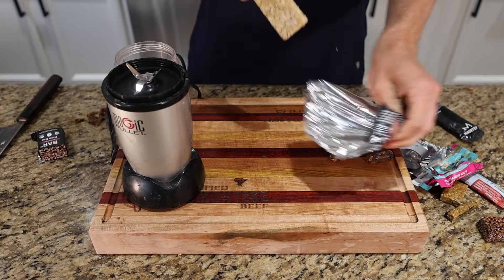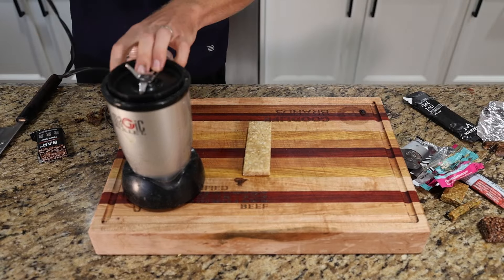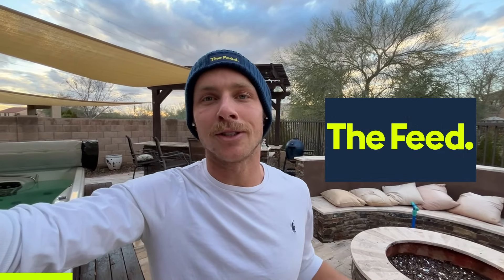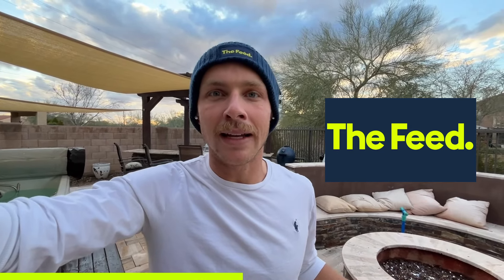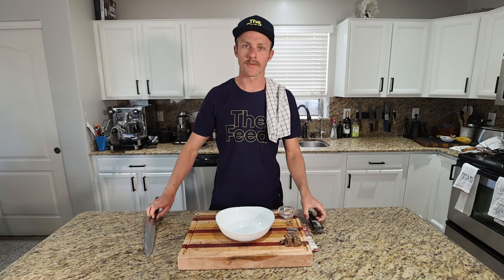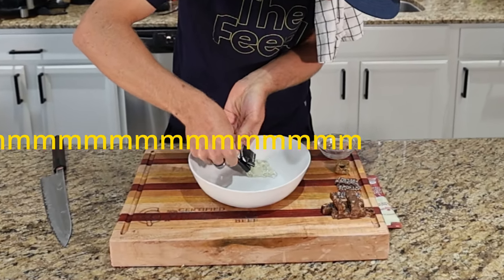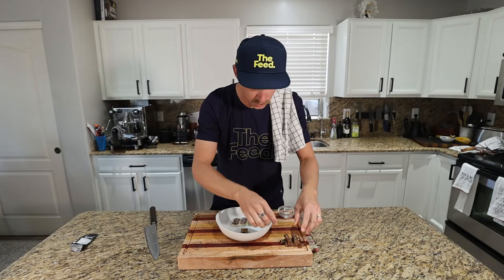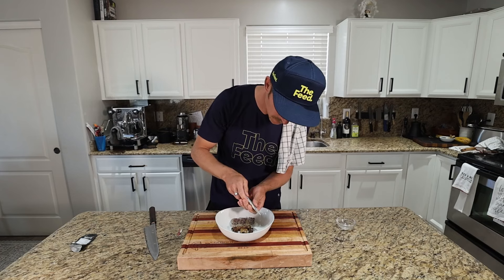Michelin Star Cooking || SPORTS NUTRITION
Elevate your training and racing nutrition by watching this video. You've never seen bars and gels like this before. You'll experience them in their peak state.

($80 in Feed Credit a year and exclusive nutrition info!)

Video created by: @trev_itt